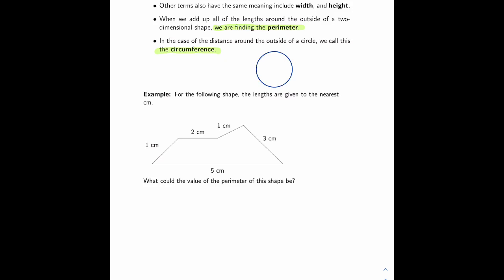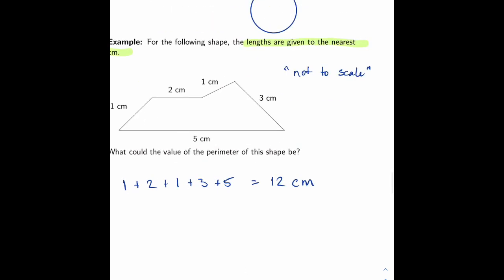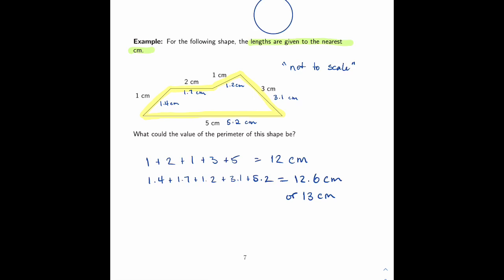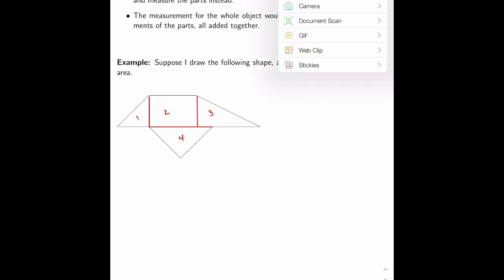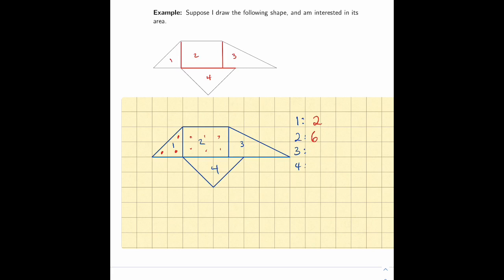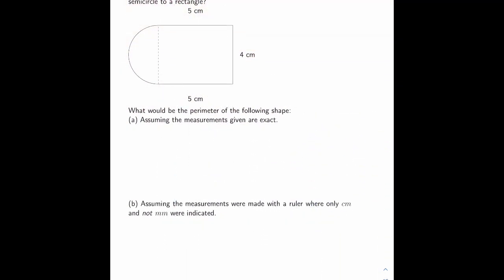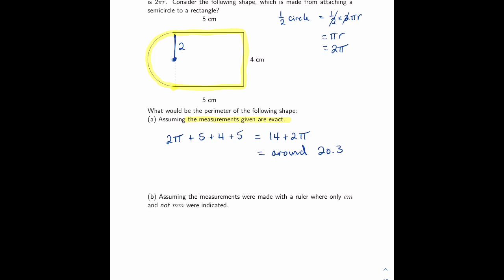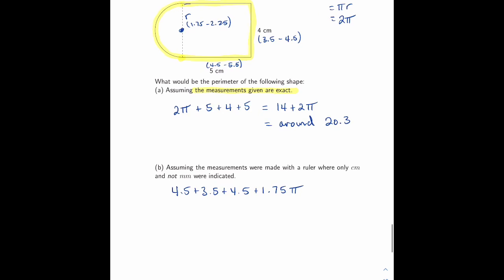Chapter 23 part 2